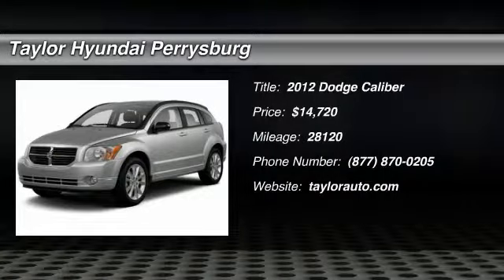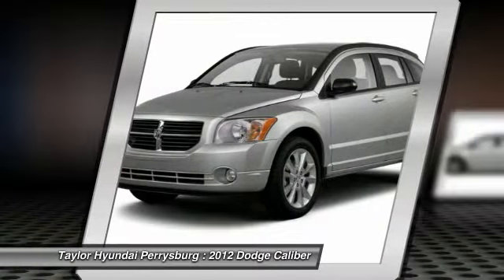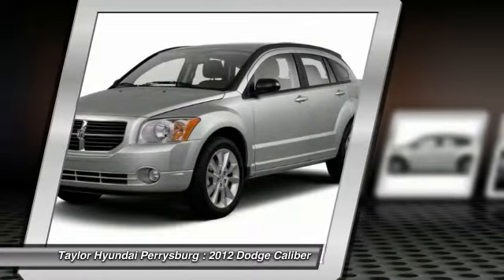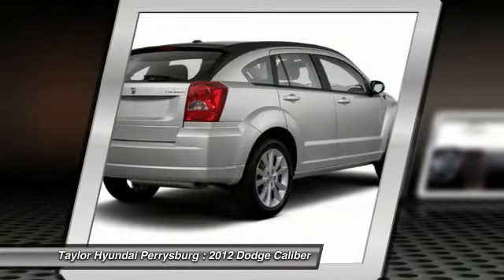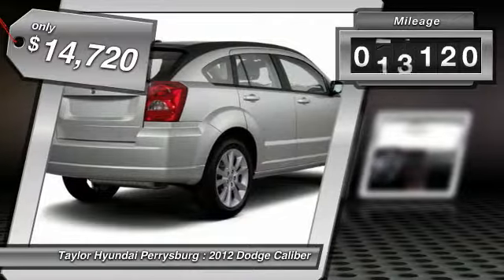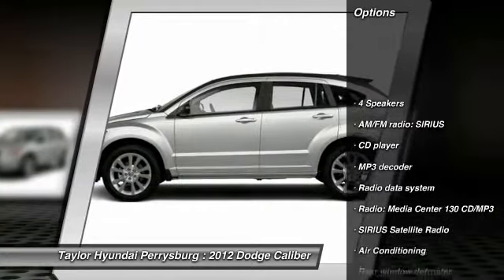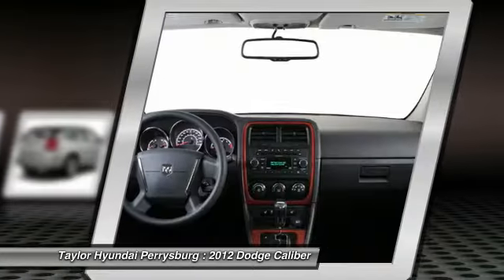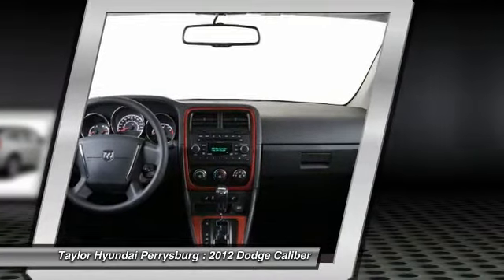2012 Dodge Caliber Perrysburg OH H60549A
2012 Dodge Caliber SXT - $14720

Taylor Hyundai Perrysburg
12681 Eckel Junction Rd

Buttons and switches are befitting. Dutiful dashboard with get-down-to-business controls. Here at Taylor Hyundai, we make it easy!?! ?? This good-looking 2012 Dodge Caliber is the fuel-efficient car you've been thirsting for. This Caliber is nicely equipped. You'll love how great it is on gas! So hurry in because that makes this a POPULAR vehicle! We are the leading dealer serving Toledo ??'S, Oregon ?, Woodville, Perrysburg, Maumee, Sylvania, actually all of Northwest Ohio and Southeast Michigan  !?!?'S.